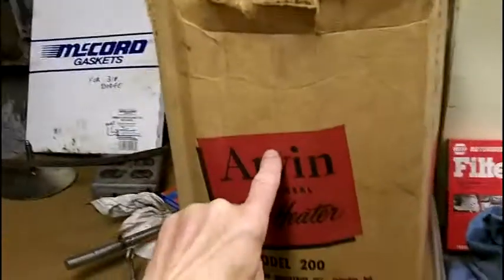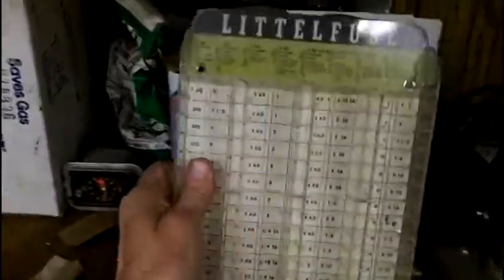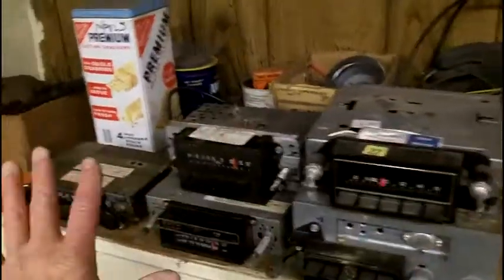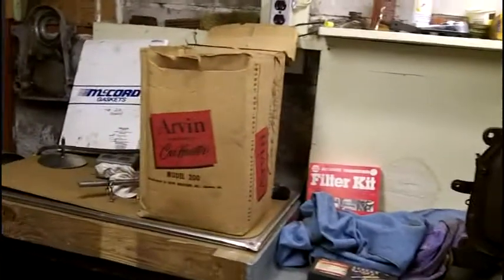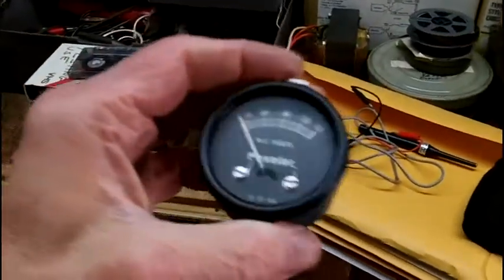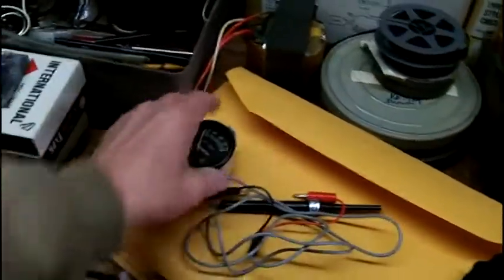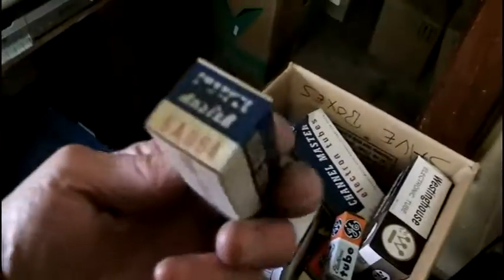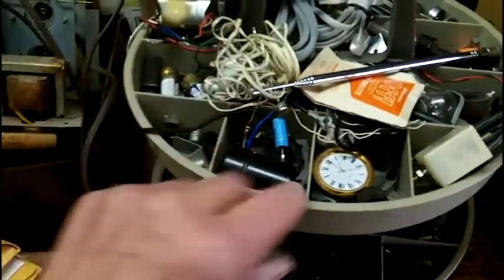Picking Up The Stuff To Be Shipped Out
Back to the old house to get the items that need to be shipped out.